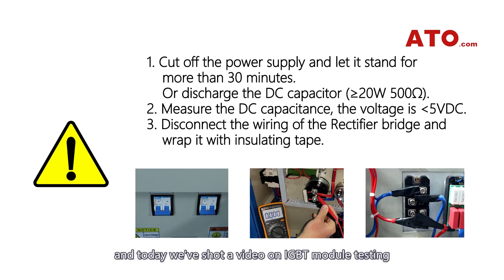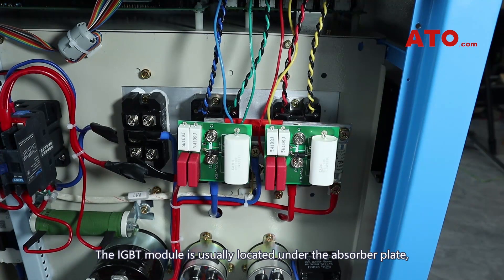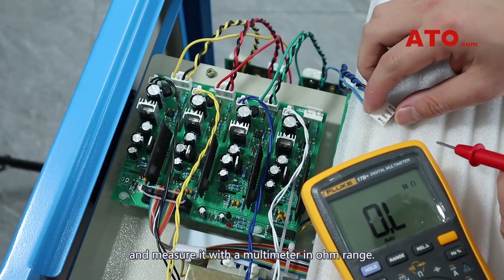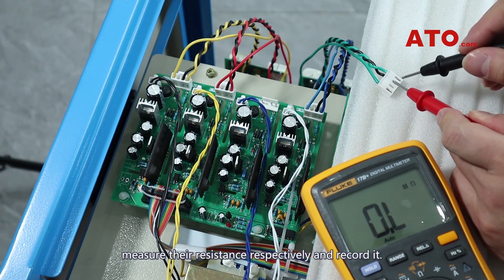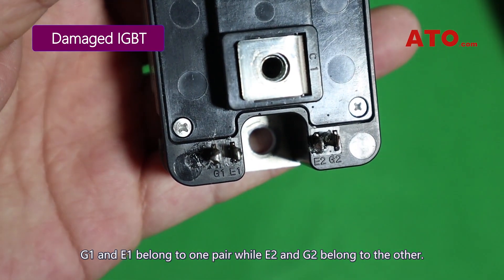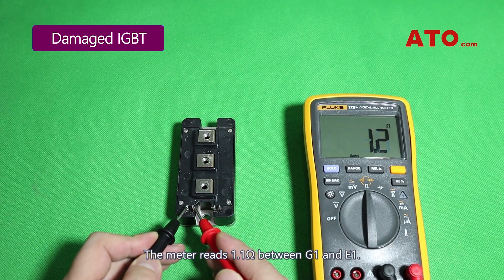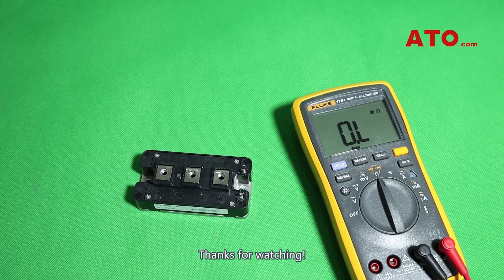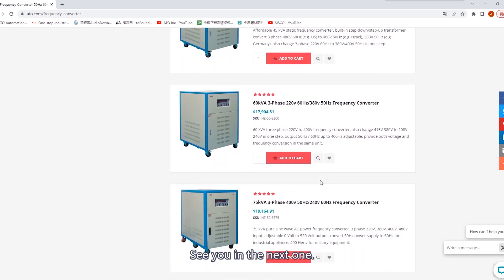How to Test IGBT within Frequency Converter Using a Multimeter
ATO offers single phase and three phase solid state (static) frequency converters available with power capacity from 500 VA to 600 kVA. Integrated with step-up/step-down transformers, they can convert US power rating 120V 60Hz to the UK standard 230V/240V 50Hz or step down voltage at single phase from 220V 50Hz to 110V 60Hz. Three phase input frequency converters are designed to operate at a variety of universal 3 phase sources, including 208/220/240VAC, 380/400/415VAC and 460/480VAC. Besides, they can also raise frequency level from 60 Hz/50 Hz  to 400 Hertz, thus a solid and versatile power solution for household appliances, industrial power convertion, lab testing, aviation, military applications etc.